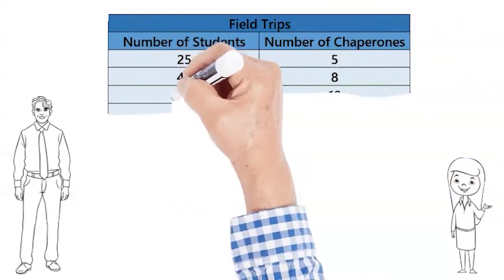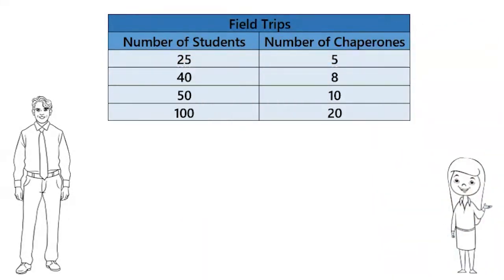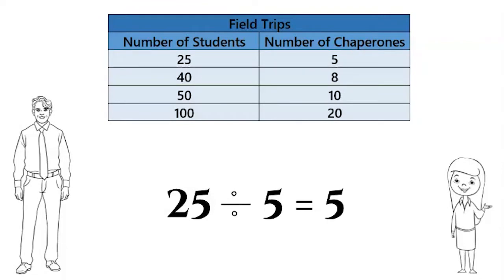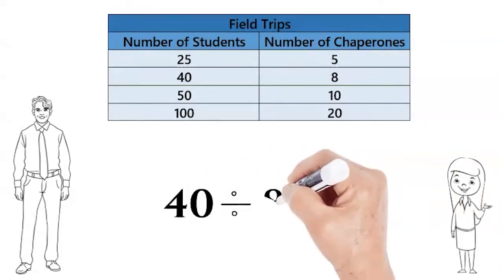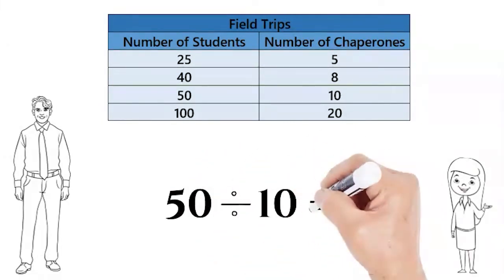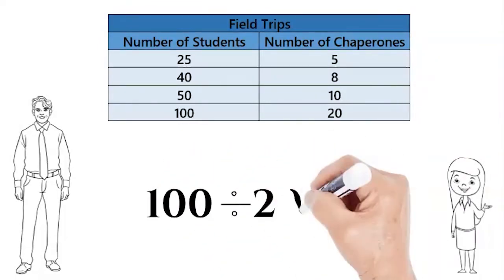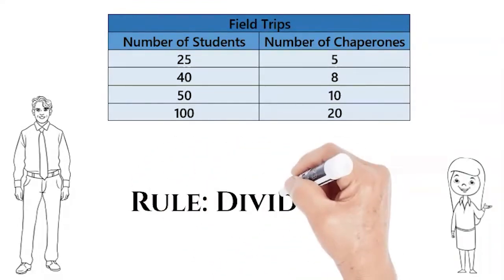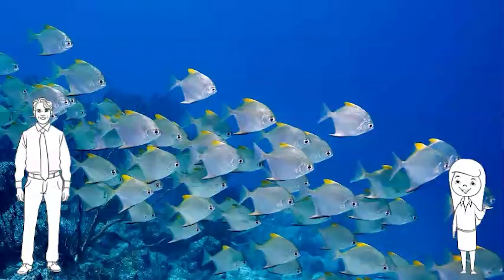Patterns with Numbers - Describing Multiplication and Division Patterns - 3rd Grade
Underwater Math provides engaging learning solutions for students. We focus on patterns that use multiplication or division in a table.  Great for 3rd grade math students. TEKS 3.5.E